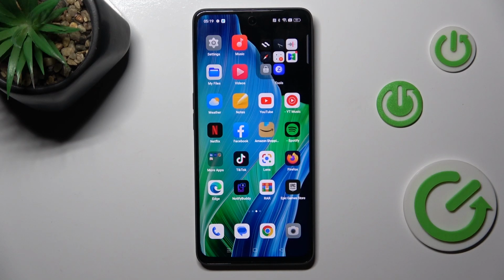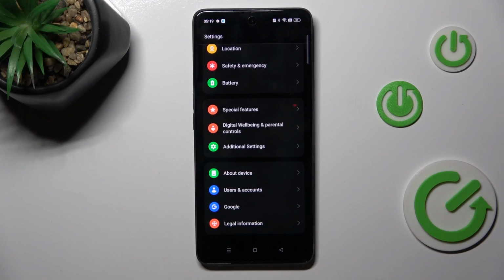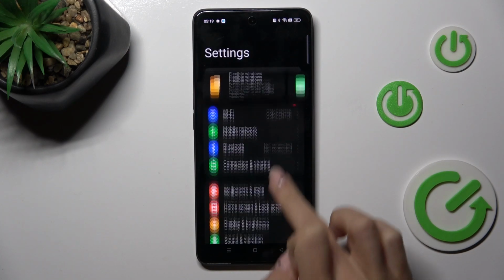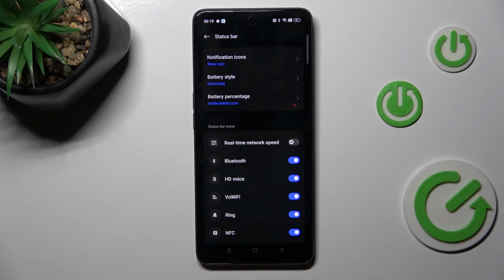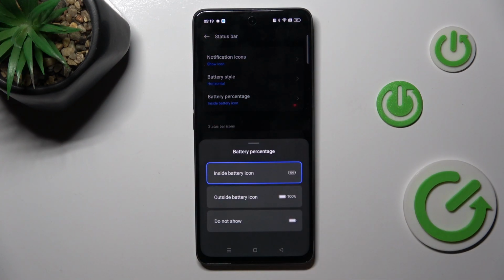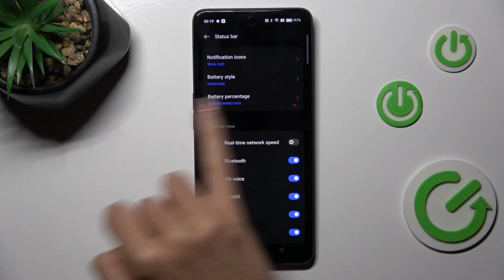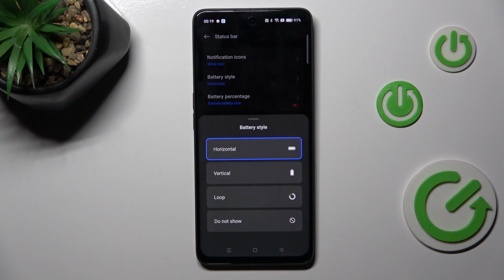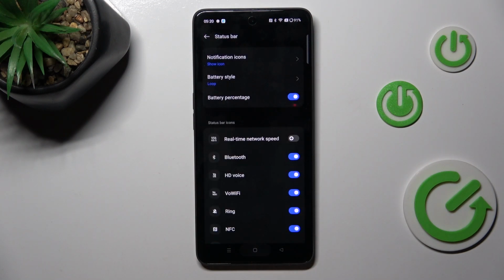How to Show Battery Percentage in OPPO F23 – Show Battery Info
If you'd like to know exactly how much battery you've got in your OPPO F23, then let's find a way to show the percentage on the status bar! In the above video, we would like to show you how easily you can find the proper section, which will allow you not only to add the percentage to the status bar but also change the style of the battery indicator. So let's follow all shown steps and easily apply battery percentage to the status bar in your OPPO F23.

How to check battery information in OPPO F23? How to find battery information in OPPO F23? How to extend knowledge about OPPO F23? Where to find battery details in OPPO F23? How to set battery percentage in OPPO F23? How to show battery information in OPPO F23?